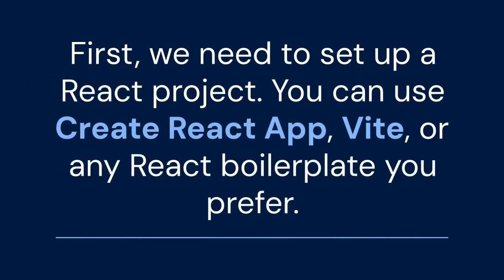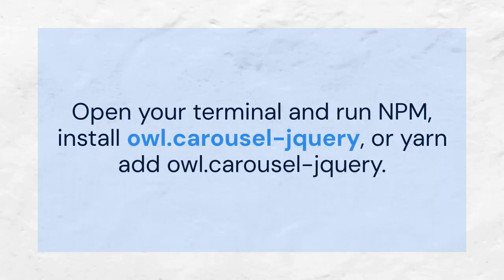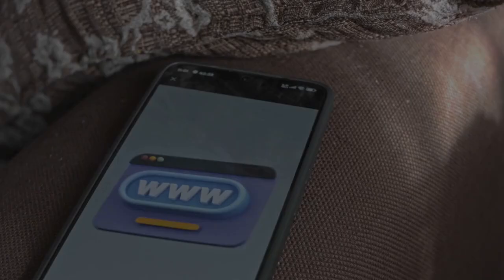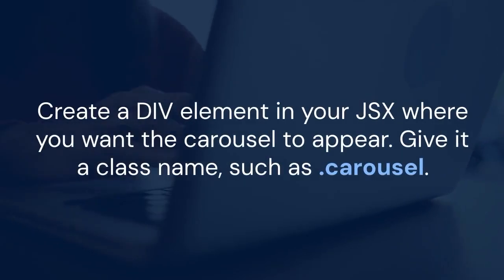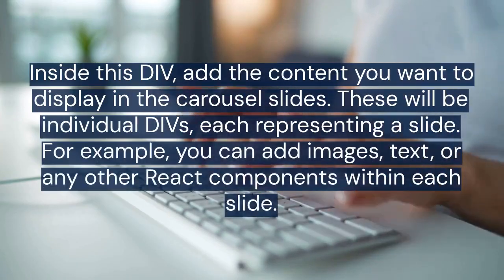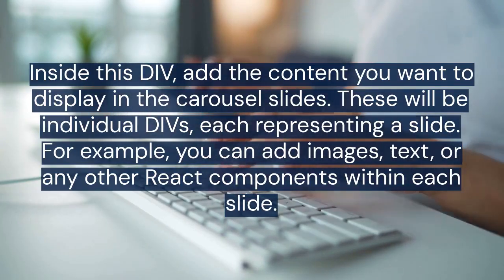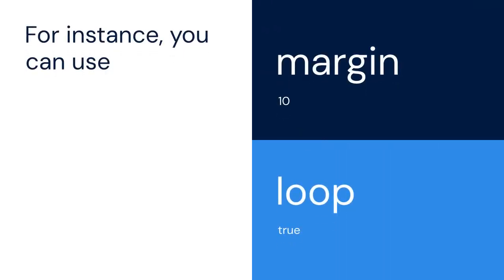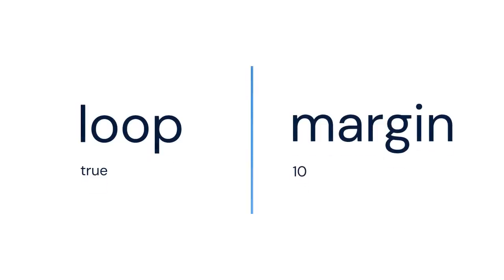How to Add Owl Carousel in React JS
To integrate Owl Carousel in a React application, start by installing the necessary packages: `owl.carousel` and optionally `jquery` if you aren't already using it. Import both the Owl Carousel CSS and JavaScript files into your component. In your component's `componentDidMount` lifecycle method (or `useEffect` hook if using functional components), initialize the carousel using jQuery selectors. Wrap your desired carousel items with a div that has a specific class (e.g., `owl-carousel`). Then, target this class with jQuery in your initialization code, configuring options like `items`, `loop`, `margin`, etc. Remember to include jQuery before initializing Owl Carousel. For dynamic content, re-initialize the carousel when your data updates using `componentDidUpdate` or `useEffect` with a dependency array. Don't forget to destroy the carousel in the `componentWillUnmount` or `useEffect` cleanup function to prevent memory leaks.